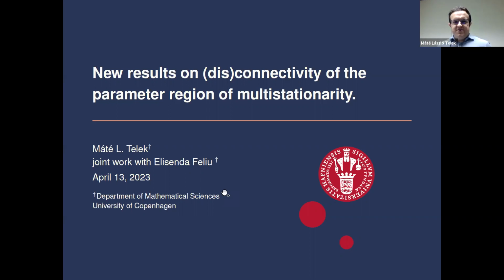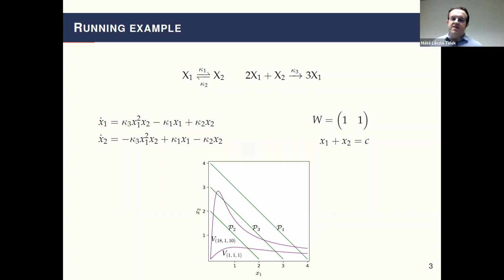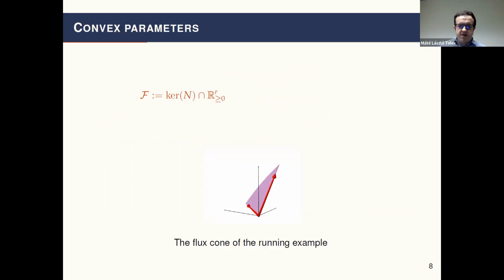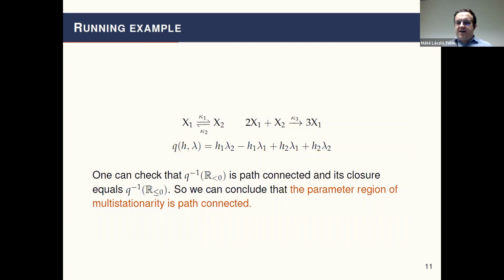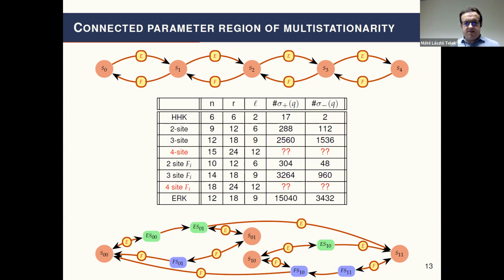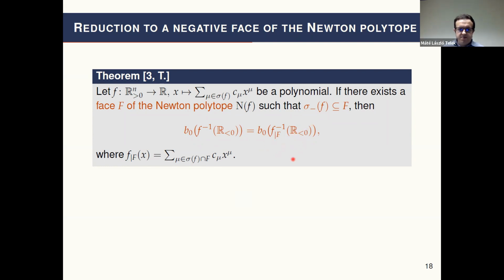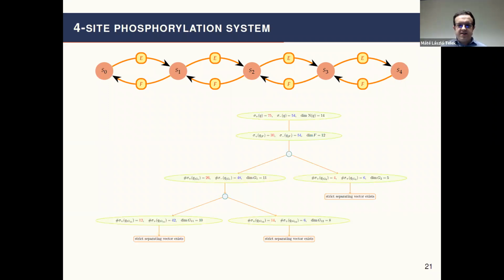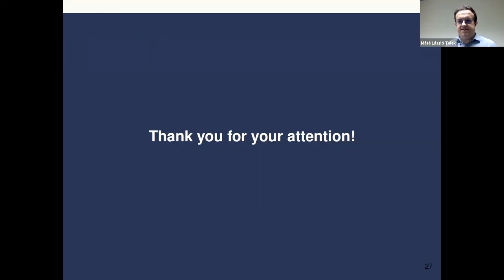MoRN Seminar: Máté Telek (University of Copenhagen), April 13, 2023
New results on the (dis)connectivity of the parameter region of multistationarity

Abstract: Despite recent developments, describing the set of parameters that enable multistationarity in a reaction network is a challenging problem. Under certain assumptions on the network, one can associate a critical polynomial to the network that gives information about multistationarity. Especially, if the preimage of the negative real line under the critical polynomial is connected then the parameter region of multistationarity is connected. In the first part of the talk, I will present several new sufficient conditions on the critical polynomial that imply connectivity. I will give several examples of reaction networks where our algorithm can be applied. In particular, we show that the parameter region of multistationarity of the sequential and distributive phosphorylation cycle with up to seven binding sites is connected. In the second part, I will discuss a reaction network whose parameter region of multistationarity is not connected.